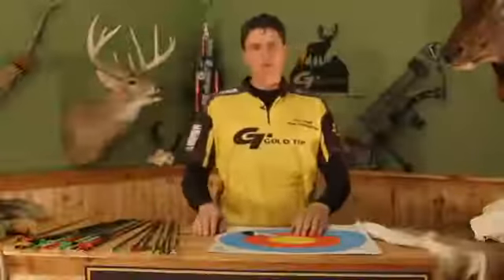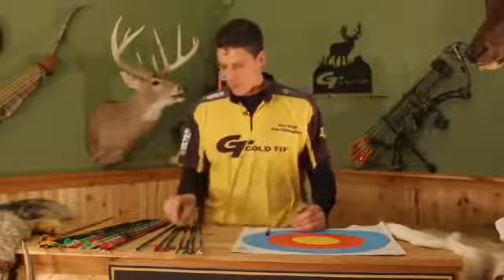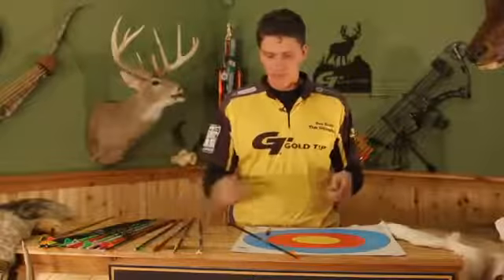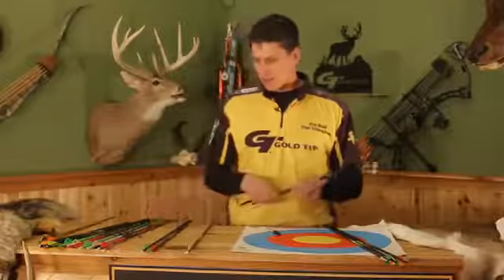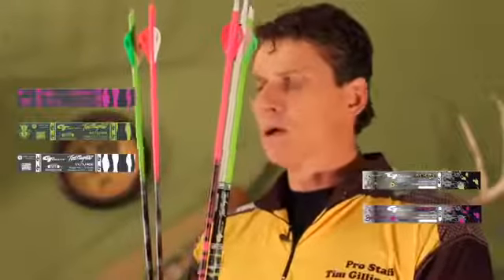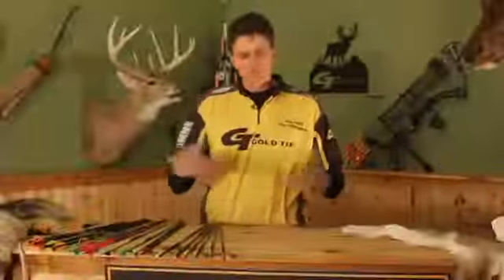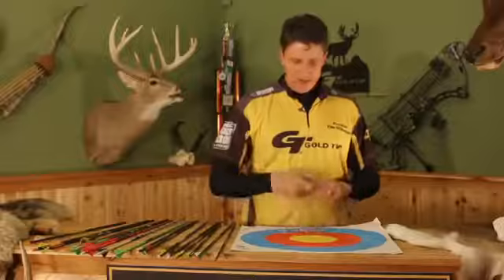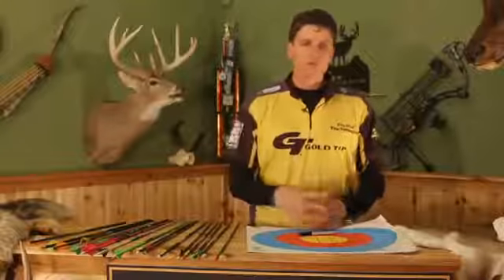Choosing the perfect hunting arrow